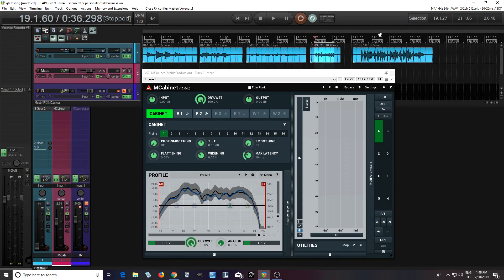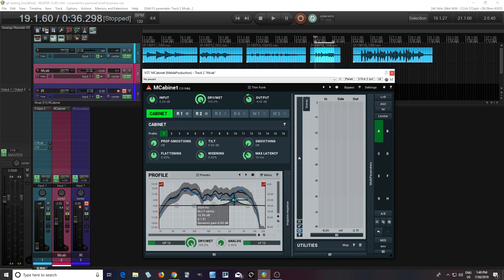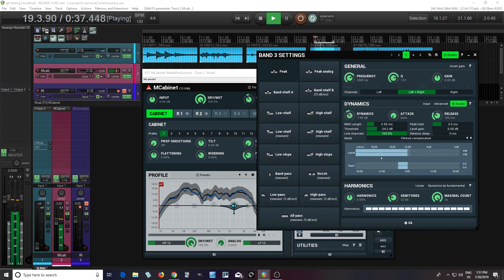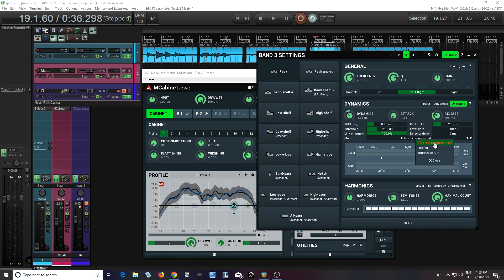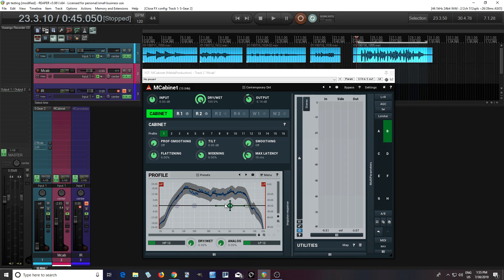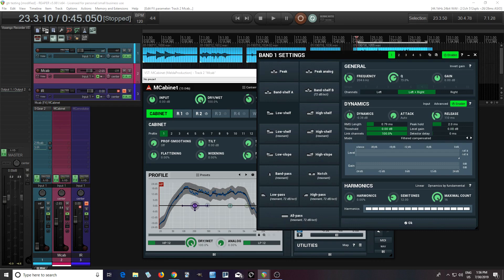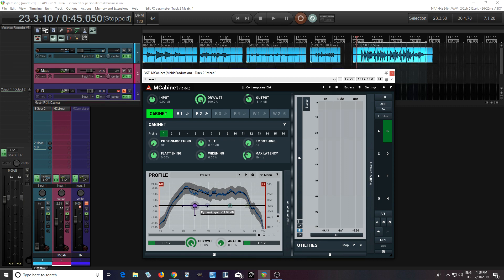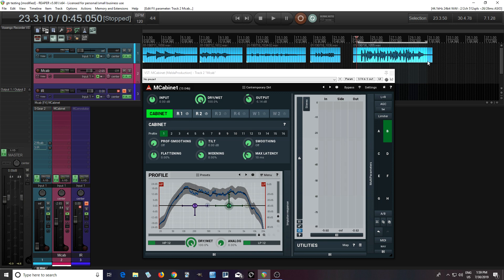Adding dynamics to MCabinet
Someone recently requested I show how you can add dynamics to the cabinet sounds of MCabinet. In this video I'll show how you can use the dynamic EQ to enhance or reduce certain frequencies dynamically, so you can either add punch or remove resonances without killing your sound.